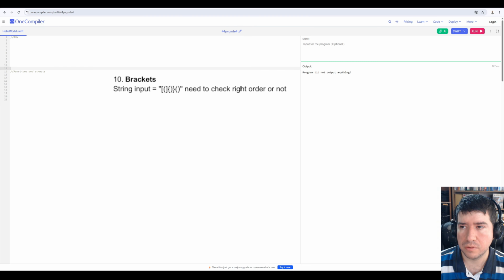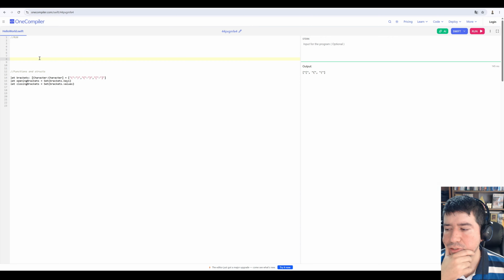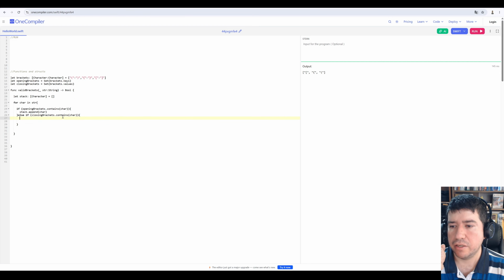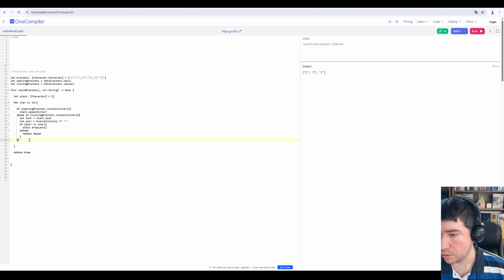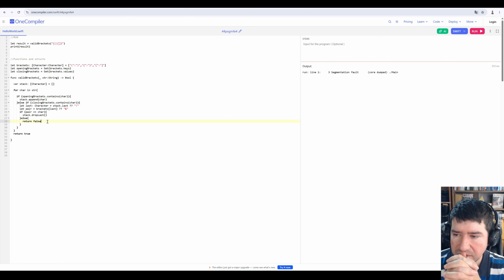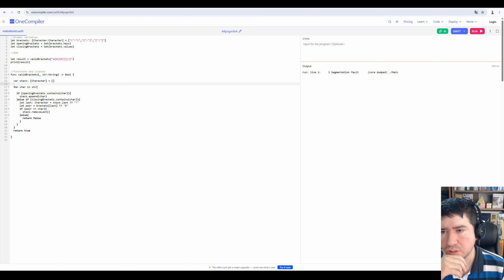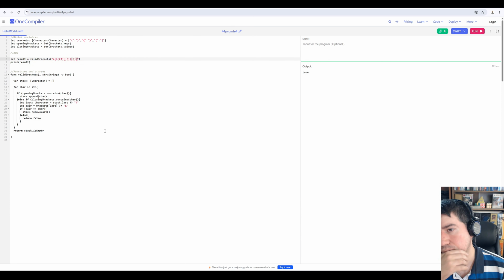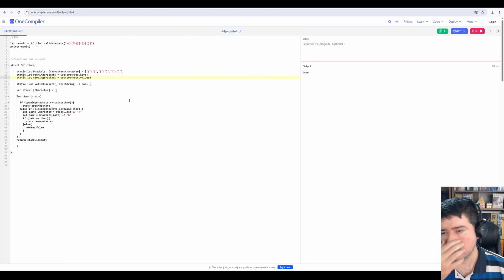Valid Brackets in Swift | Stack Interview Problem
In this video, I solve a classic coding interview problem in Swift: validating brackets using a stack.

The goal is to check whether a string contains correctly balanced brackets: parentheses (), square brackets [], and curly braces {}.

The solution uses a stack to keep track of opening brackets. When a closing bracket appears, we check whether it matches the most recent opening bracket. If it does, we remove it from the stack. If it does not, the string is invalid.

This version also supports strings that contain regular characters, such as letters or numbers. Non-bracket characters are ignored, and only brackets are validated.

Topics covered:

* Swift problem-solving practice
* Stack data structure
* Valid brackets / valid parentheses problem
* Dictionary lookup in Swift
* Sets in Swift
* Guard statements
* Coding interview communication
* Thinking out loud while solving problems

This video is part of my interview problem-solving practice, where I work through coding questions and explain my thought process step by step.